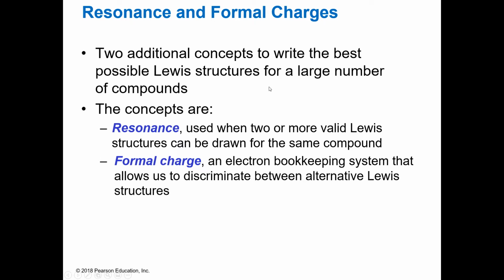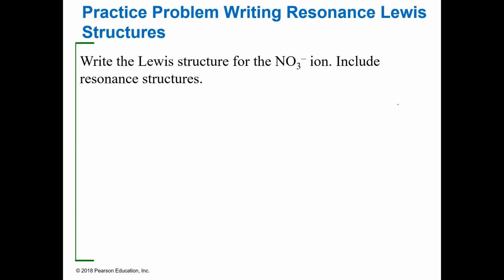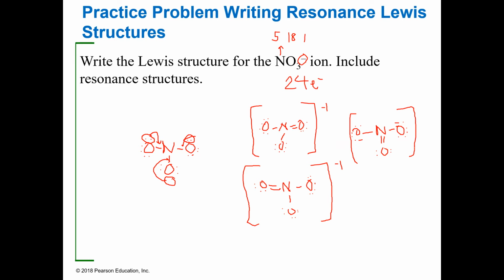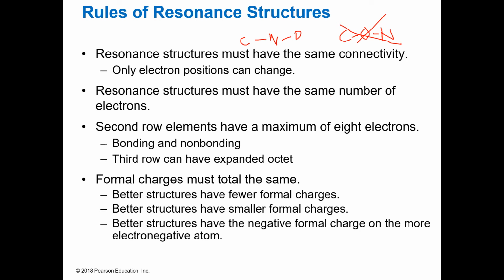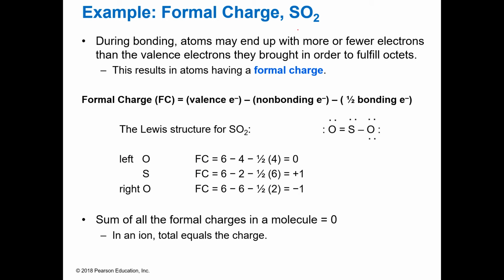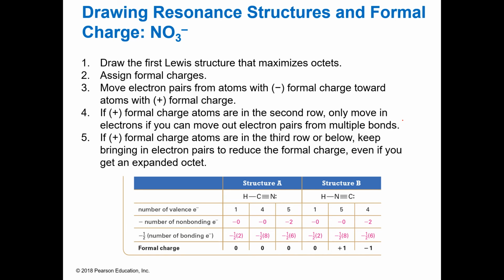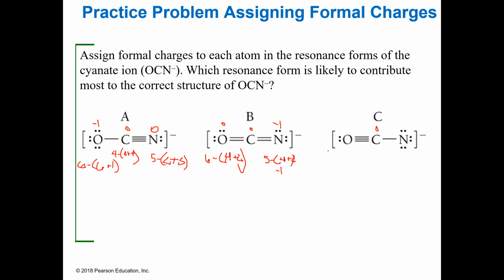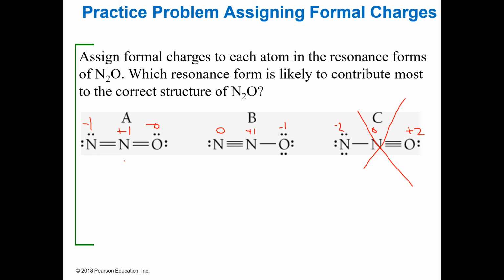Chapter 5: 5.4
Resonance & Formal Charge